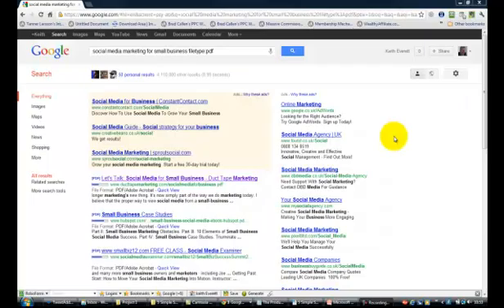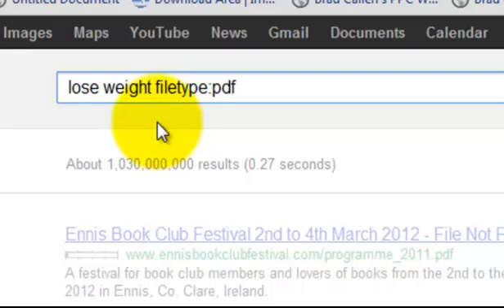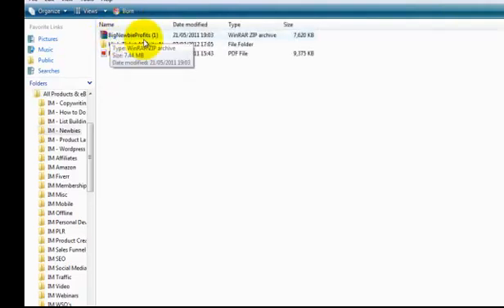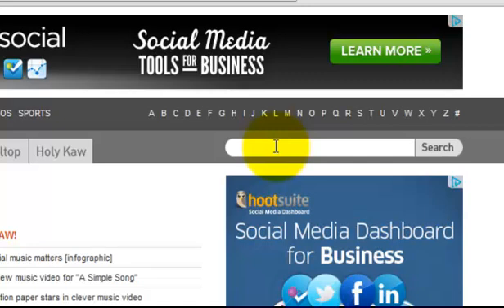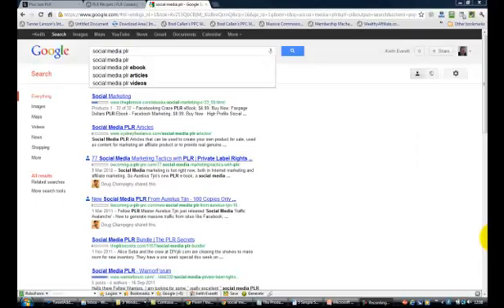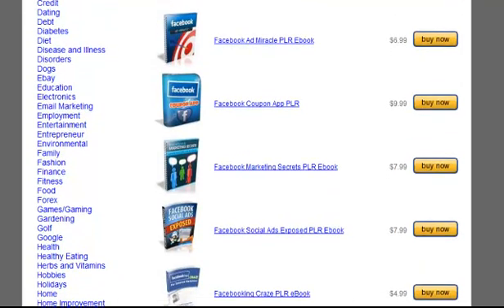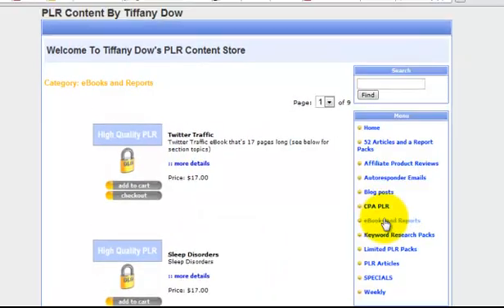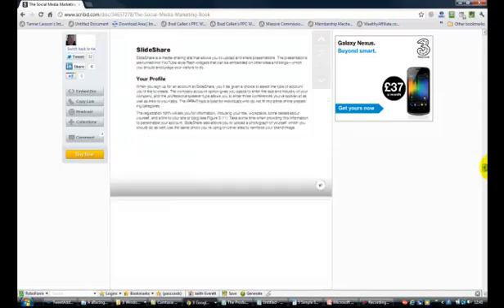Information Product Creation Part 3 - Where to Get a Never Ending Stream of Content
for your free business building and personal development resources today!